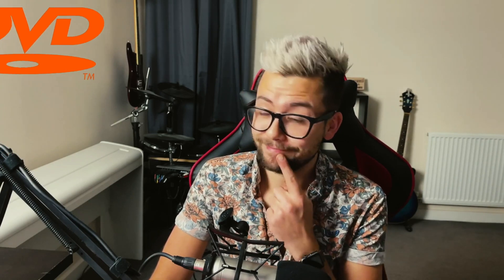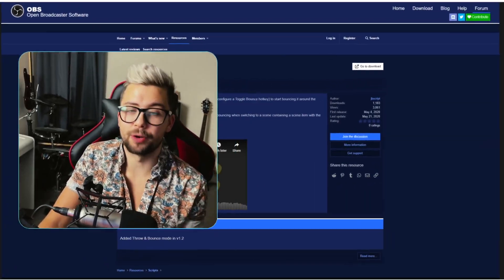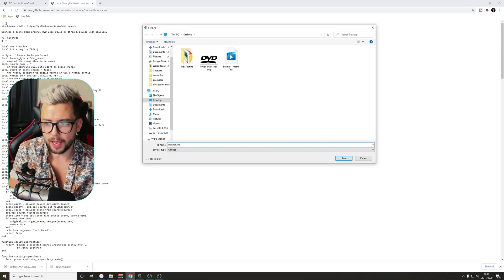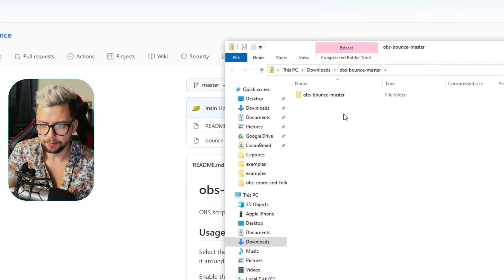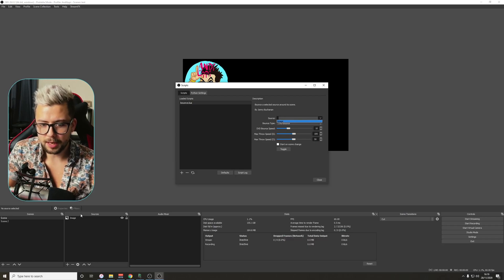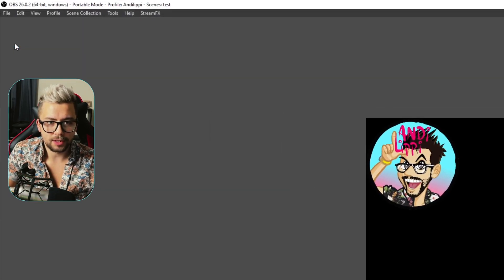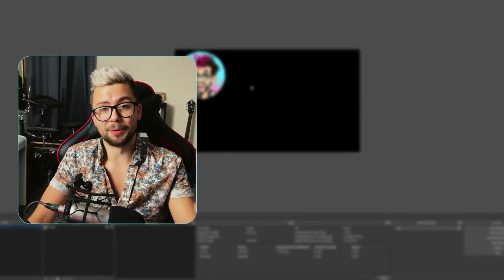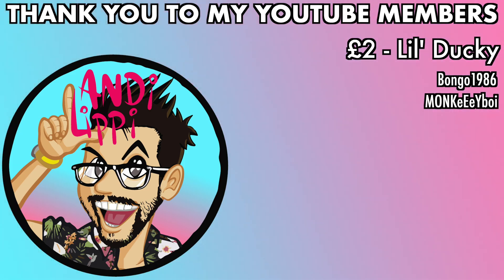OLD SCHOOL BOUNCING DVD ICON Effect In OBS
Meme-Monday is back! Let's get OLD SCHOOL! Let's use a script to recreate the old bouncing DVD icon inside of OBS. This can be used with ANY source! Will it EVER hit the corner???

| Next Level Widgets, Early Content Access, Private Discord and MORE! |

Andi Stone Media
22 Matlock Road
Walton
Chesterfield
Derbyshire
S42 7LD
United Kingdom

⏱️ • Chapters • ⏱️
0:00 • Intro / Demo
0:48 • Installation
2:20 • How to Setup
4:09 • Roundup